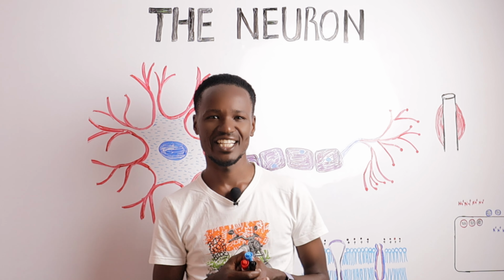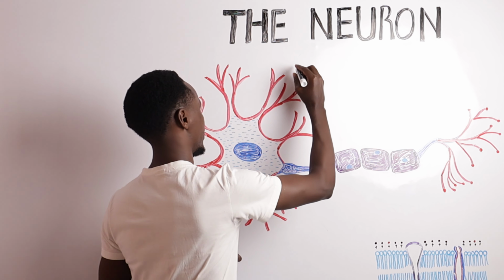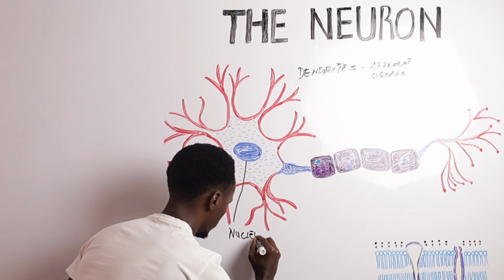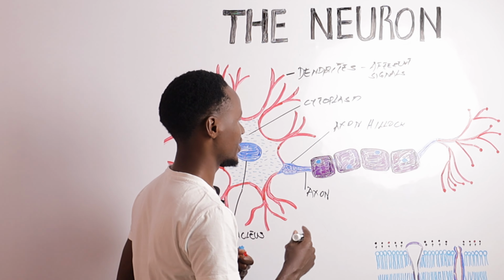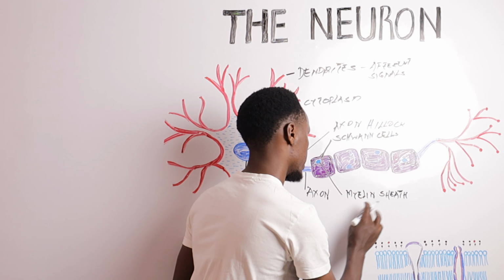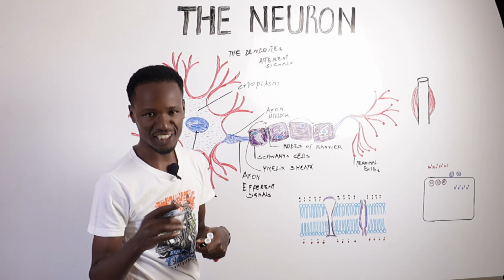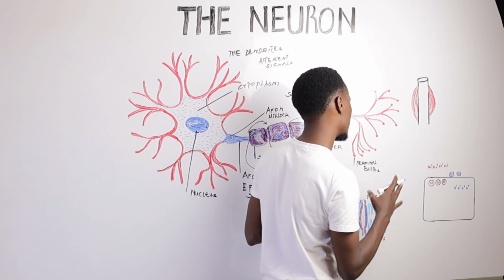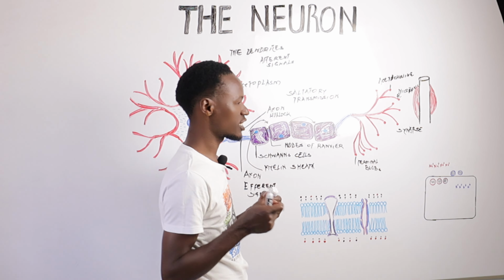The Motor Neuron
At Taichi Nerves community, we aim to help medical students worldwide grasp medical content with ease and become competitive healthcare professionals who hold the baton of success.